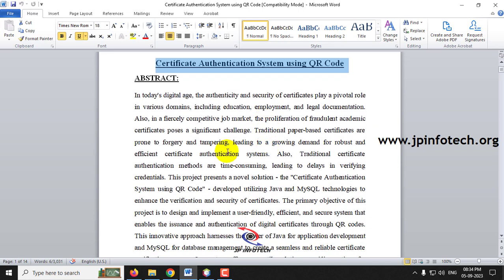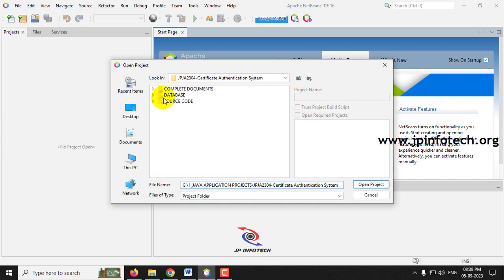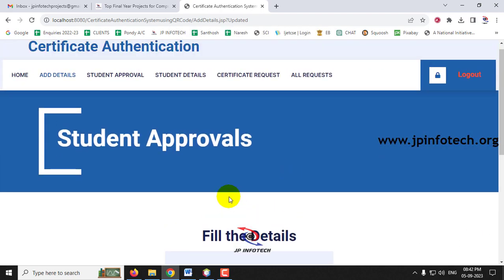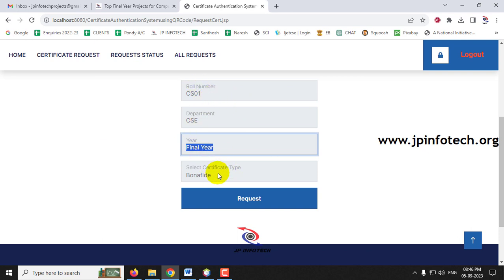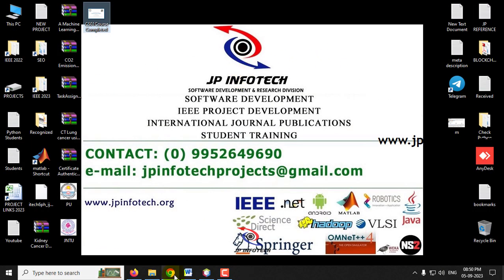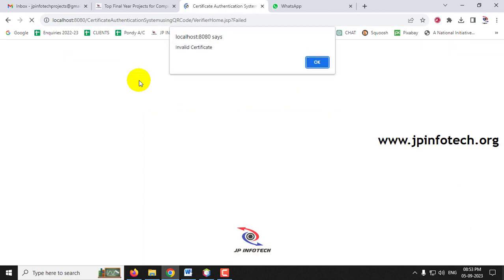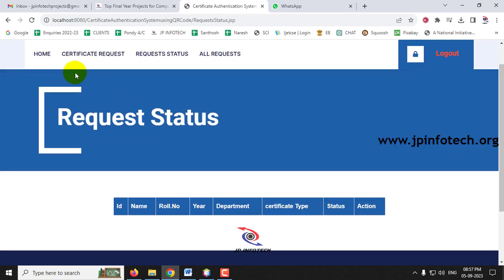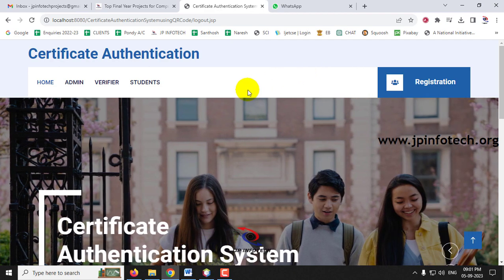Certificate Authentication System using QR Code | Java Final Year Project 2026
Certificate Authentication System using QR Code | Java Final Year Project.

📌Project Title: Certificate Authentication System using QR Code.
💡Implementation Code: JAVA.
🖥️Frontend: JSP, CSS, JavaScript.
🛢️Database: MYSQL.
🔬IDE Tool: NETBEANS.
💰Cost (In Indian Rupees): Rs.2000/.

📘Project Abstract:
 👉In today's digital age, the authenticity and security of certificates play a pivotal role in various domains, including education, employment, and legal documentation. Also, in a fiercely competitive job market, the proliferation of fraudulent academic certificates poses a significant challenge.
 👉Traditional paper-based certificates are prone to forgery and tampering, leading to a growing demand for robust and efficient certificate authentication systems. Also, Traditional certificate authentication methods are time-consuming, leading to delays in verifying credentials.
 👉This project presents a novel solution - the "Certificate Authentication System using QR Code" - developed utilizing Java and MySQL technologies to enhance the verification and security of certificates.